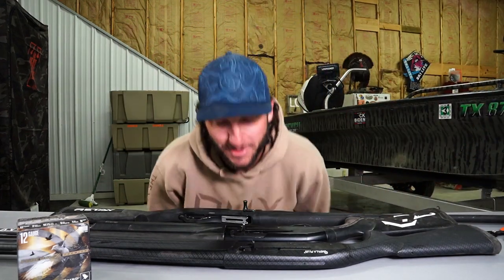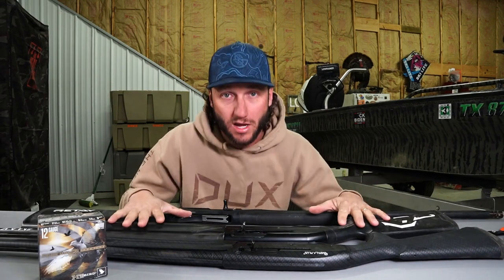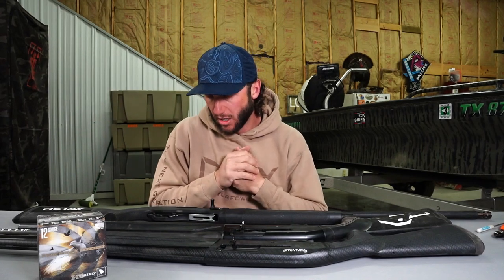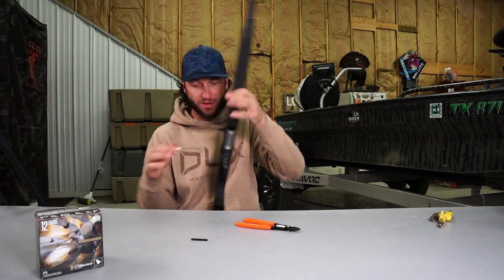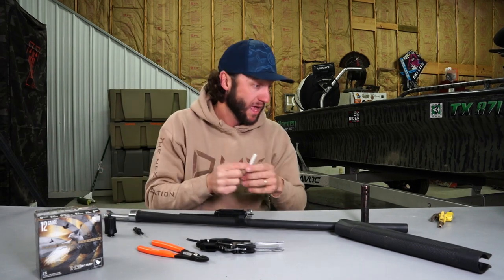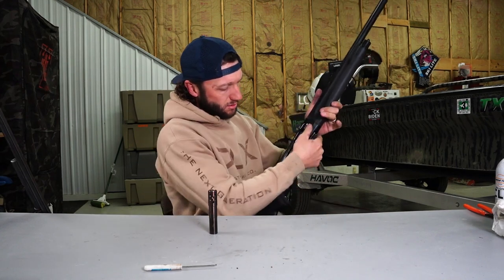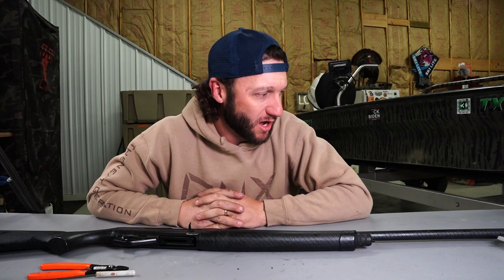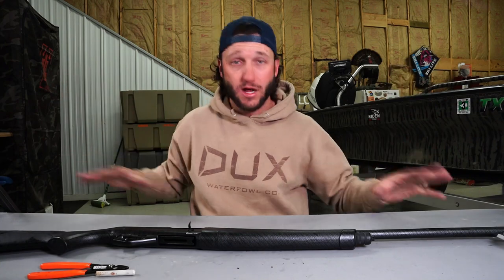Disassembling Expensive and Cheap Inertia Semi Auto Shotguns